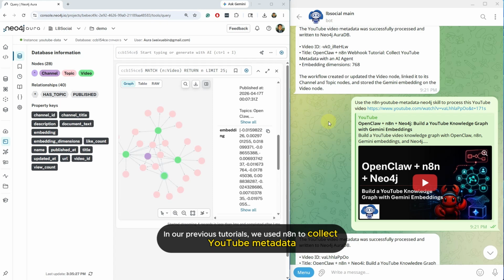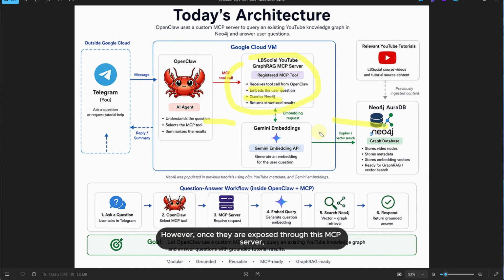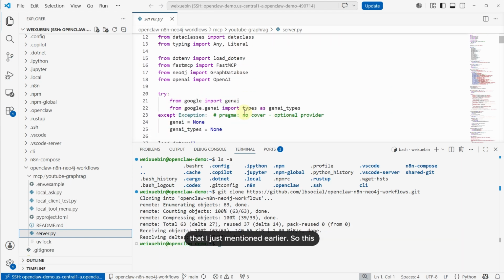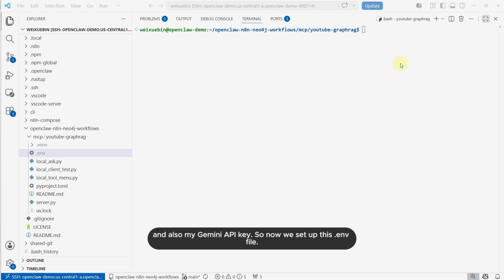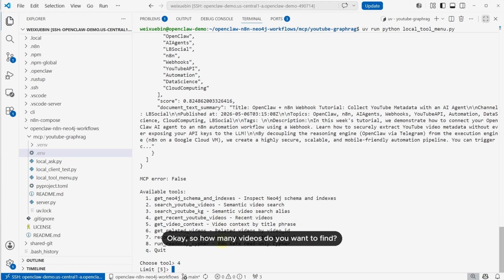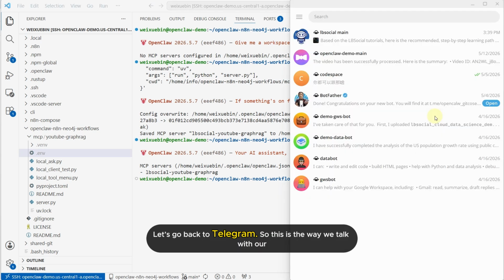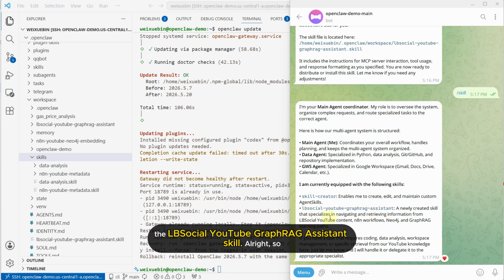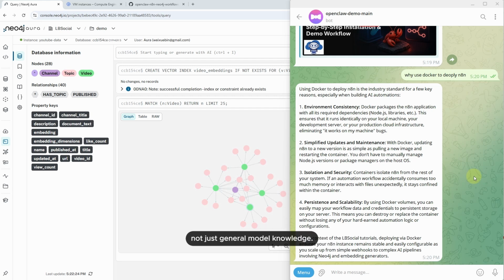OpenClaw + MCP + Neo4j: Build an AI Agent for YouTube GraphRAG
In this tutorial, we bridge the gap between our Neo4j knowledge graph and our OpenClaw AI agent using a custom Model Context Protocol (MCP) server.

Building on our previous tutorials (where we used n8n to collect YouTube metadata and Gemini embeddings to store the graph in Neo4j), this video demonstrates how to make your AI agent "smarter" by giving it direct, standardized access to your graph database. We will walk through testing the MCP server locally, configuring environment variables, registering the server with OpenClaw, and creating a custom skill so your agent can answer questions natively using your own GraphRAG data.

⏱️ Timeline / Chapters:
00:00 - Introduction & Recap: n8n, Gemini Embeddings, and Neo4j
00:18 - Live Demo: Querying the YouTube GraphRAG Agent
01:02 - What is MCP? (Model Context Protocol Architecture)
02:59 - Setup: Cloning the MCP Repository
03:34 - Environment Configuration (uv sync and .env setup)
05:01 - Local Testing: Running the MCP Server tool menu
06:55 - Registering the MCP Server with OpenClaw
08:20 - Testing the Integration via Telegram
09:18 - Creating a Custom Skill for the AI Agent
10:06 - Final Test: Retrieving Video Recommendations
10:55 - Summary & Conclusion